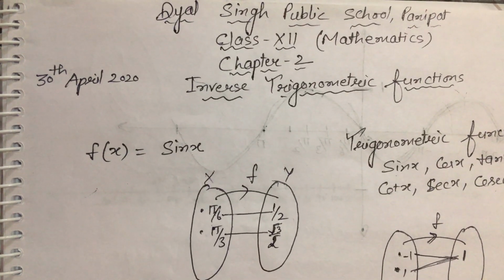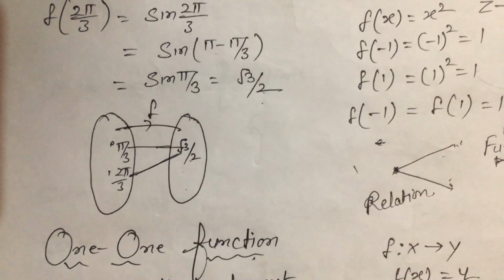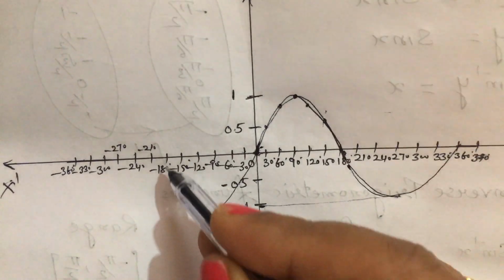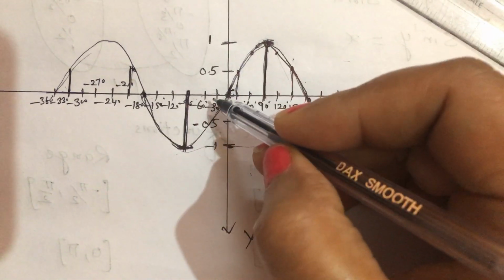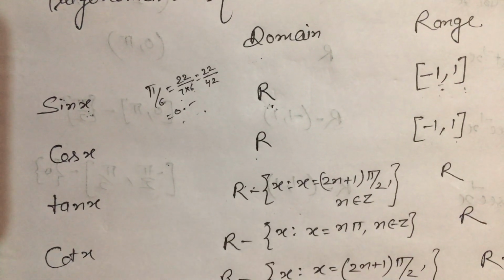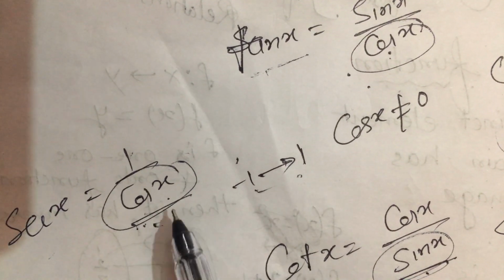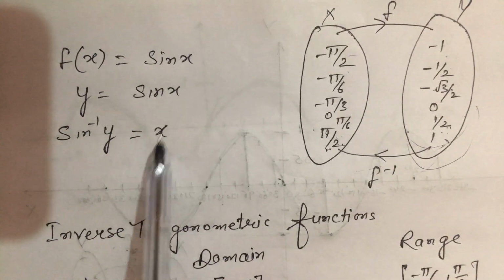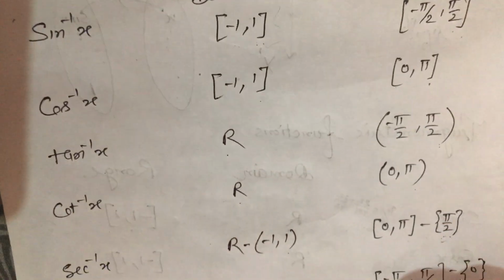Class XII |Mathematics| Introduction of trigonometric functions